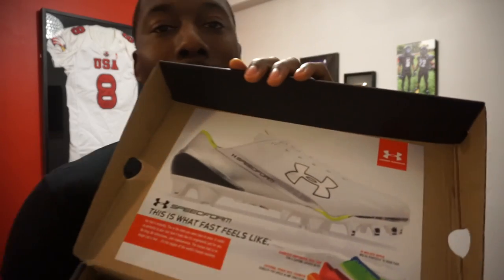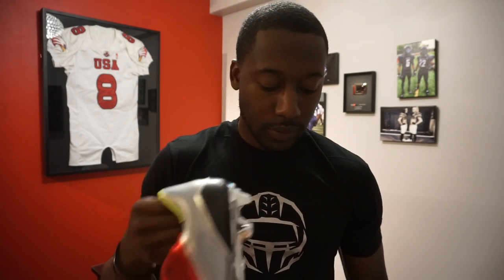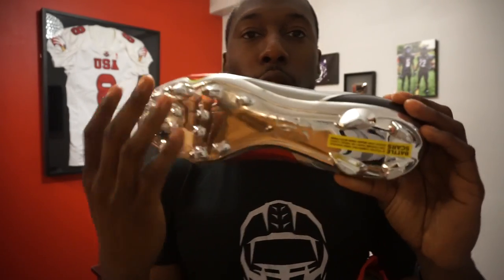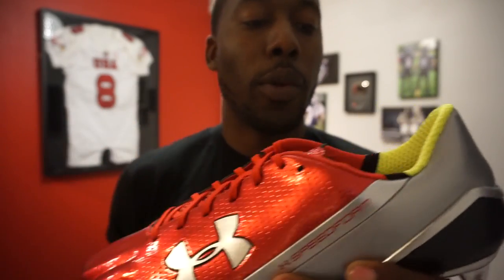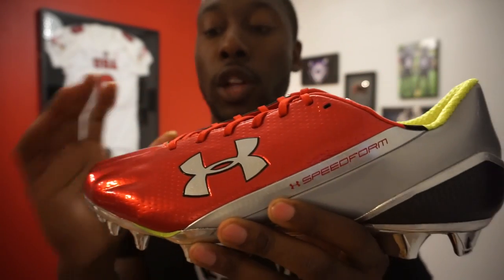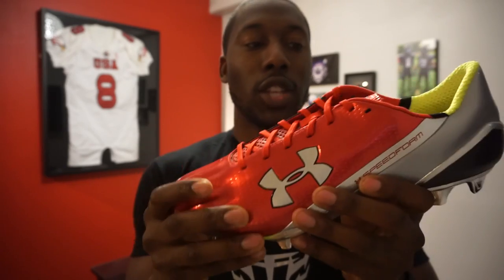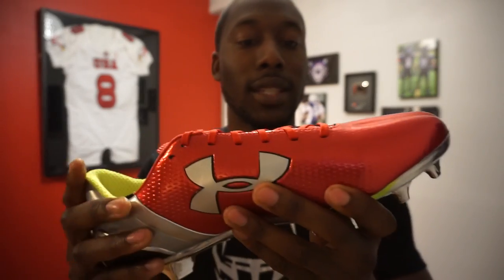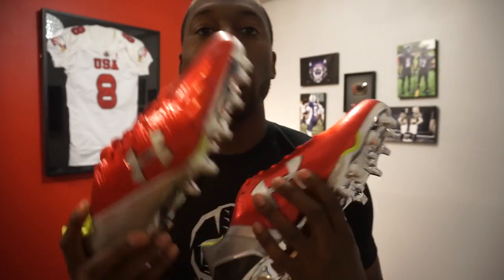UA Speedform MC Football Cleats Unboxing - Ep. 283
Unboxing of UA Speedform MC Football Cleats